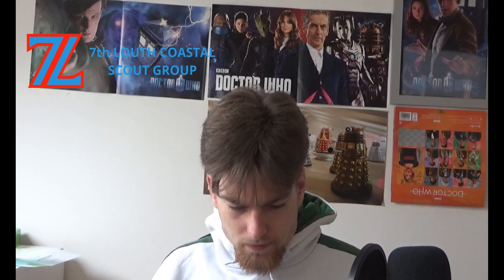New Website for 7th Louth Coastal Scout Group | Web Design using Elementor and WordPress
Having a plan for what I wanted and how I wanted the site to look was key and played a part in the overall design. I had to figure out what the site was going to be used for and how it was going to be used. Designed using Elementor combined with my experience of working with HTML and CSS I had a vague idea as to what I wanted to achieve with it. I should probably go into more detail as to what Elementor is and so here it is. Elementor is the no. 1 website builder for WordPress that comes in two versions the free version and the pro version with the free version of Elementor you are slightly limited in what you can do with your site however that doesn't mean that you can't use the features that are available to you.

Overall I really enjoyed working on the website and would recommend WordPress to anyone who uses it as the website platform as well as Elementor for highly customisable templates and very simple and easy to follow interface.

Click below to view the website.

You have Reached the automated part of the description:

Welcome to the new channel for House of Cars( Formally Jack Nelligan), This channel aims to focus more on the issues as faced by today's society. Not only will this channel keep you up to date with the relevant motoring issues it will also bring you reviews and news on the latest car programs.

If your a petrol-head and like cars, this is the channel for you